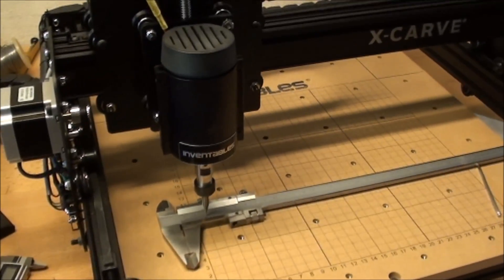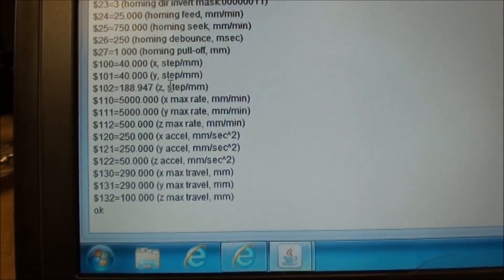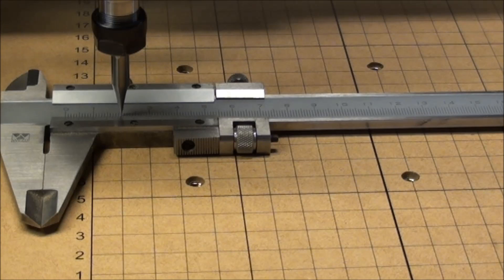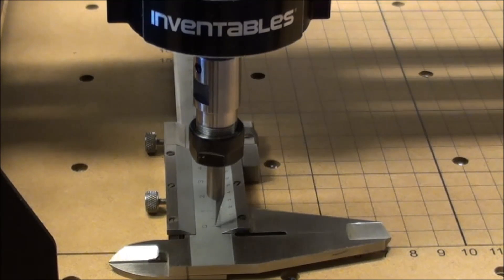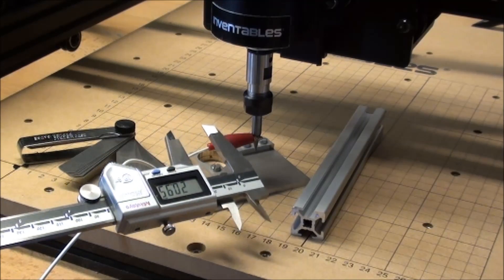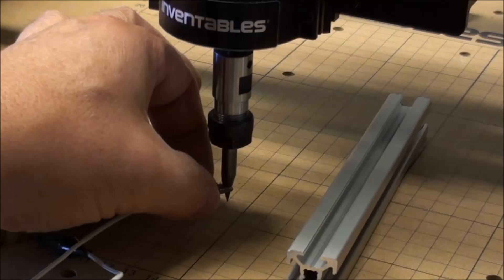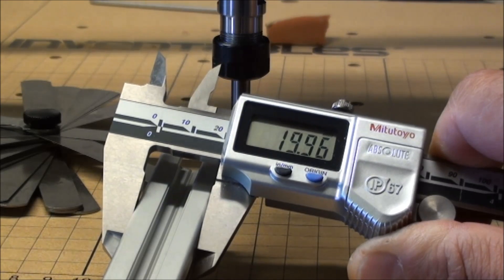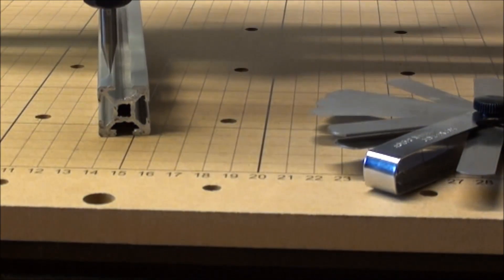X-Carve DIYCNC Router - Calibration of steps/mm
How to get optimal precision on your DIY CNC router? The steps/mm are critical to calibrated. First measure how far the machine moves if you send a command and then adjust the step/mm proportionally until you have an accuracy of below 0.1mm
More info on the machine see inventables.com